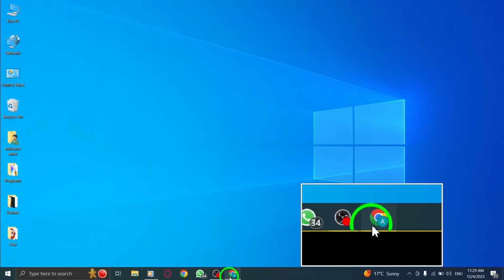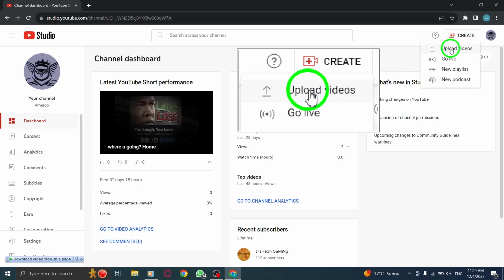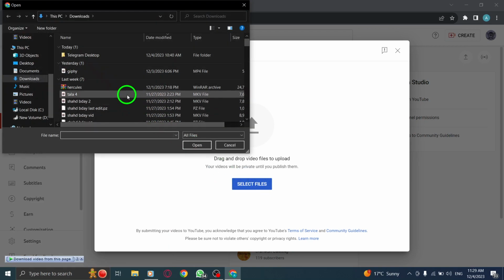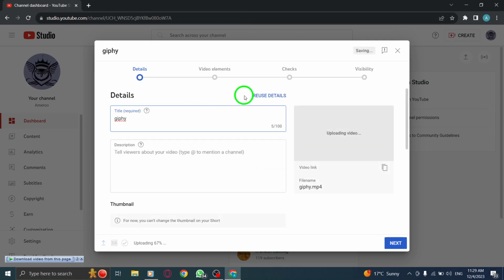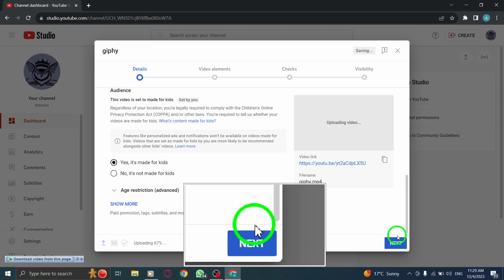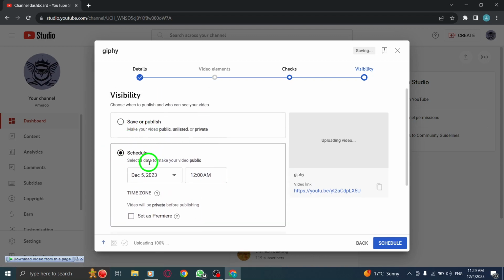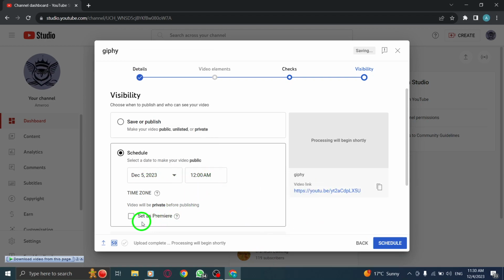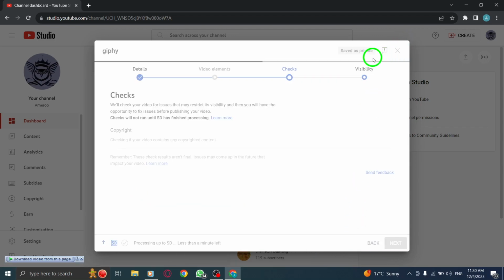How to Schedule Your Videos in YouTube on PC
Having trouble scheduling your videos on YouTube using your PC? Don't worry, we're here to help! In this step-by-step tutorial, we'll show you how to schedule your videos in YouTube on your PC. Follow these simple steps:

1. Open YouTube Studio.
2. Click on Create.
3. Select Upload Video.
4. In the Visibility step, click on Schedule.
5. Select the date, then click Schedule.

By following these steps, you'll be able to easily schedule your videos on YouTube using your PC. Say goodbye to manually publishing your videos and start planning your content in advance. Schedule your videos on YouTube now.